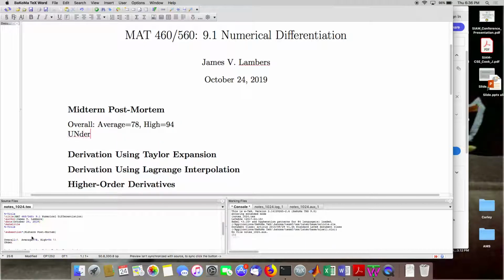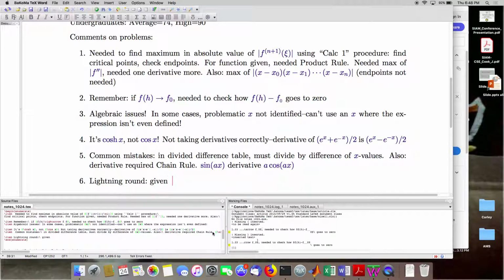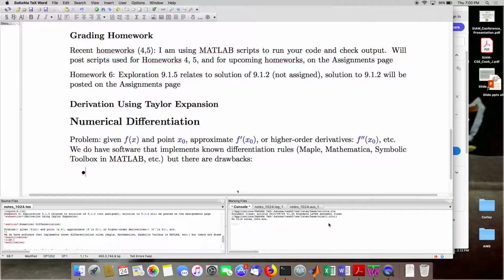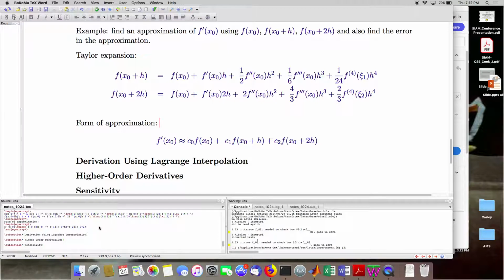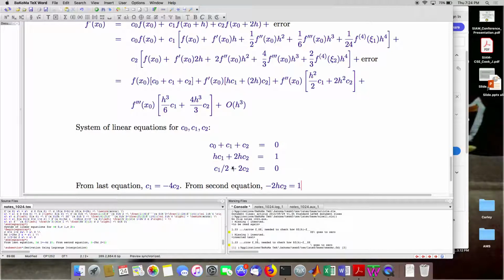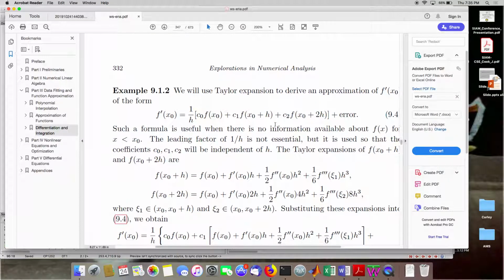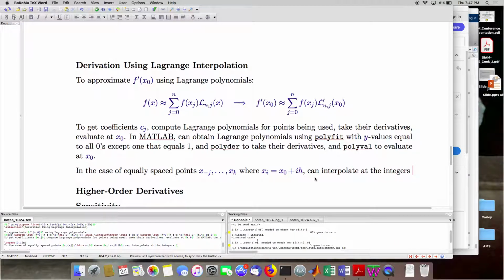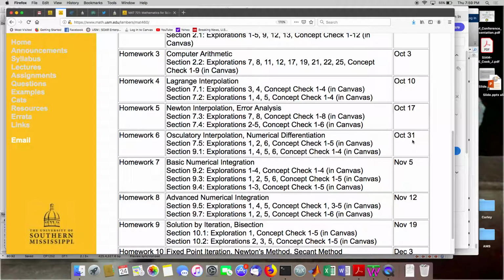MAT 460 USM 10-24-2019